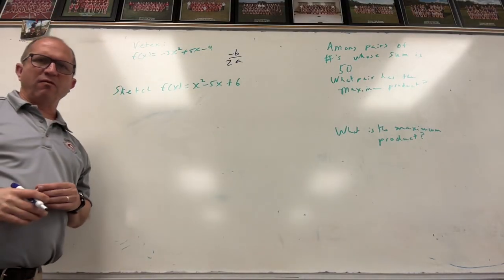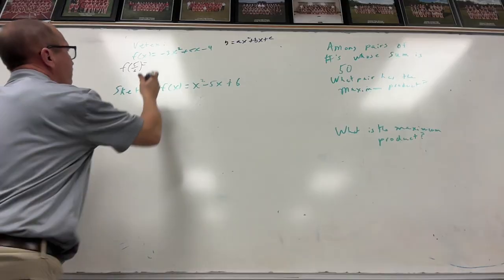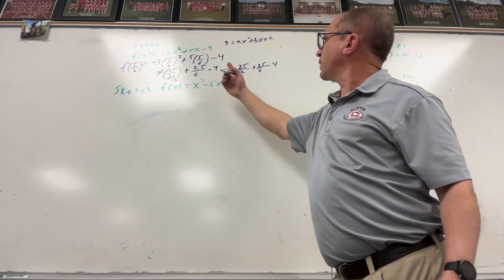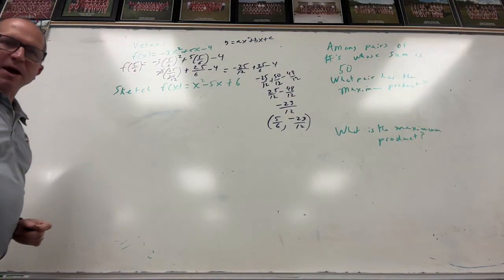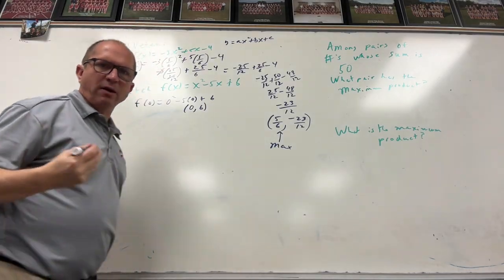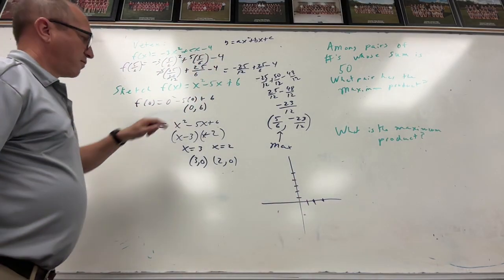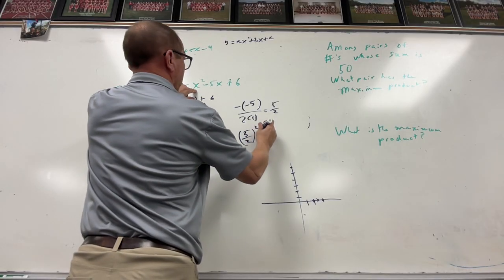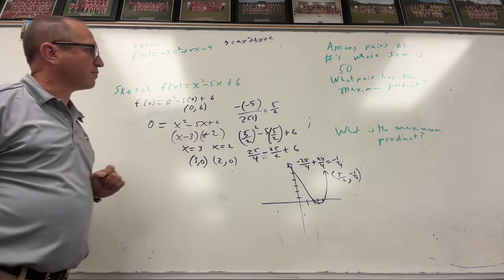college alg 3 1 prt 1